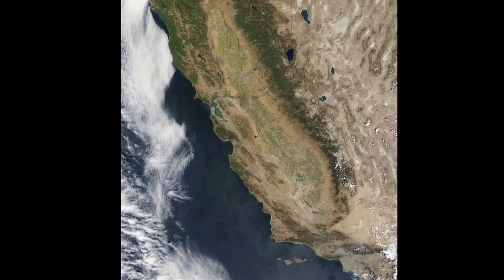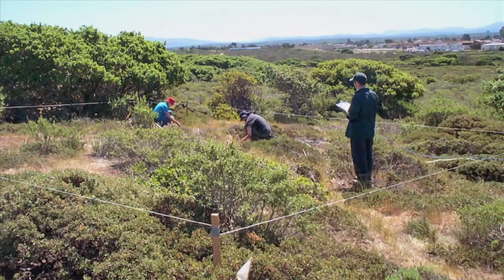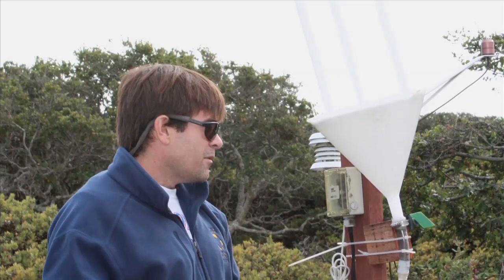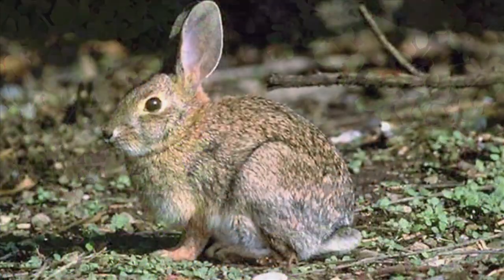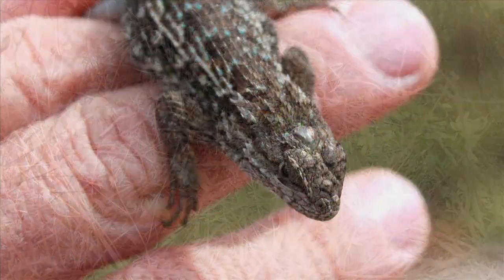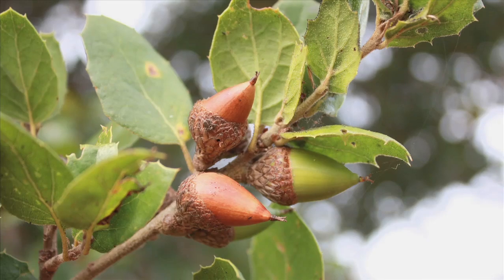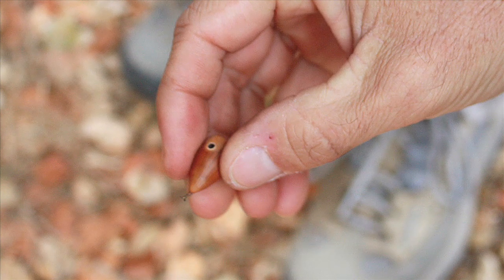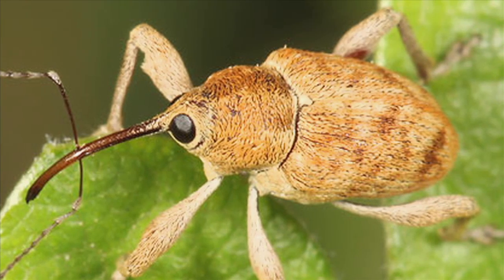Wild Signs at Fort Ord Natural Reserve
What the evidence organisms leave behind tells us about their activities at the University of California's Fort Ord natural reserve. Series: "UC Natural Reserve System" [5/2011] [Science] [Show ID: 21393]